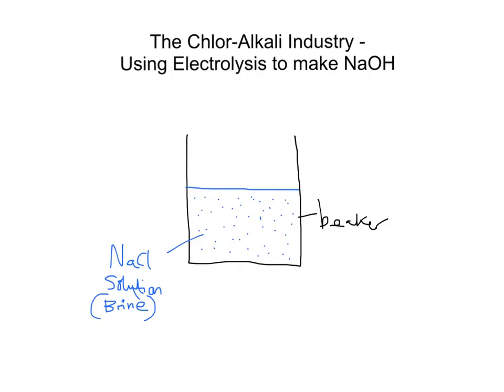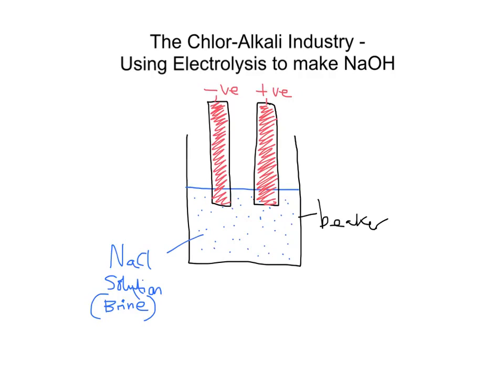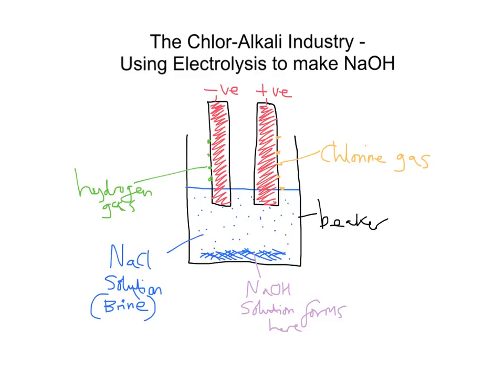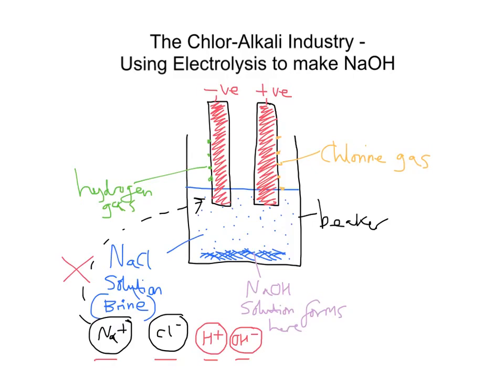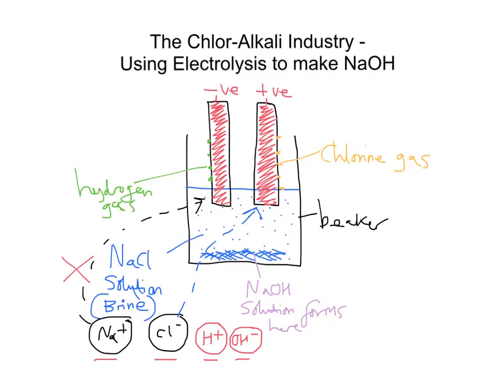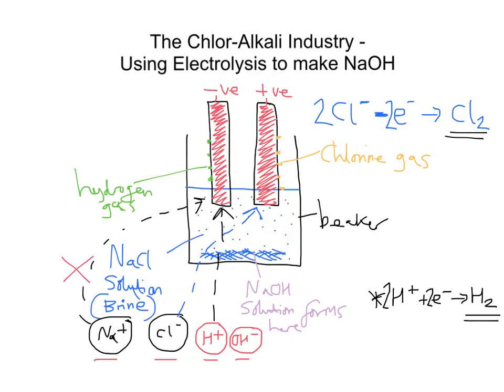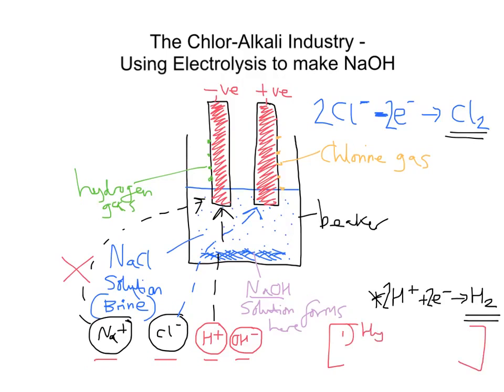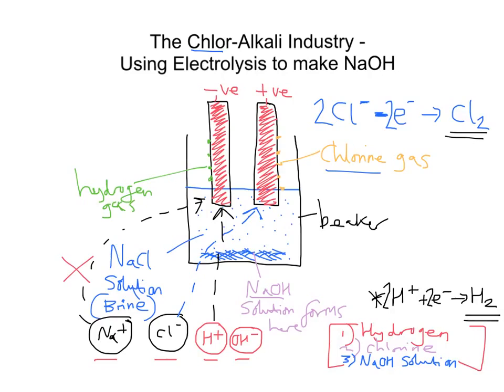mr i explains: The Chlor-Alkali Industry - Using Electrolysis to make NaOH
In this video, I explain how electrolysis of Sodium Chloride solution (Brine) is carried out in order to produce hydrogen gas, chlorine gas and Sodium Hydroxide solution.